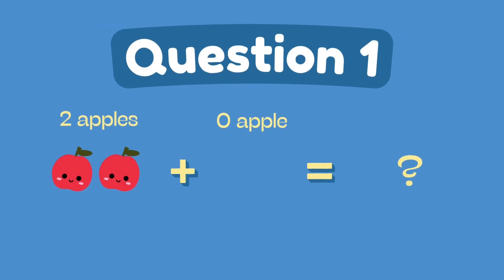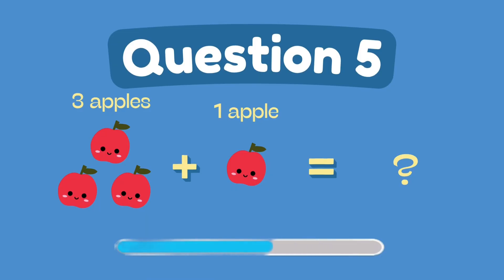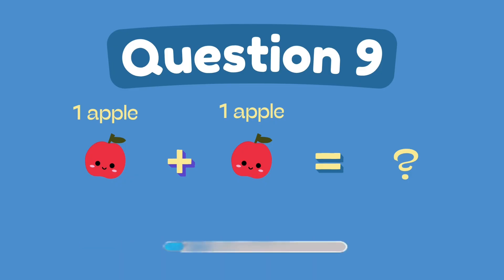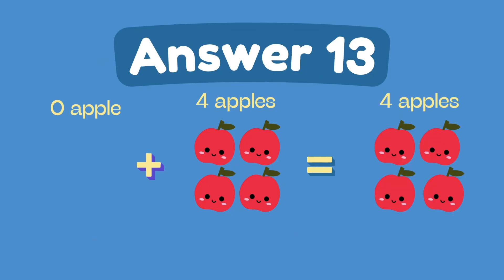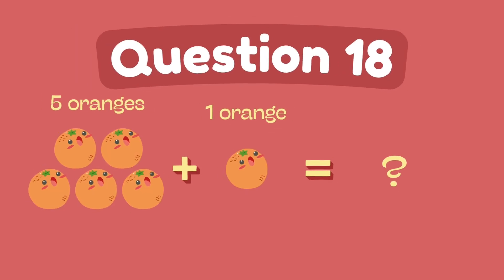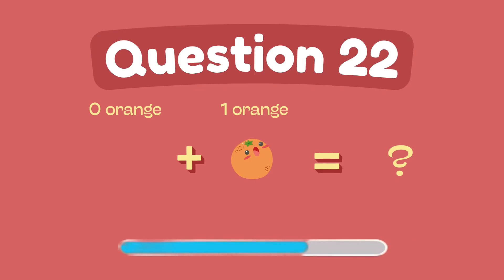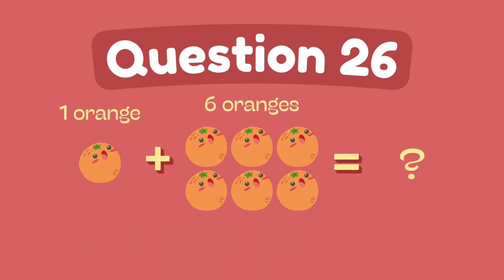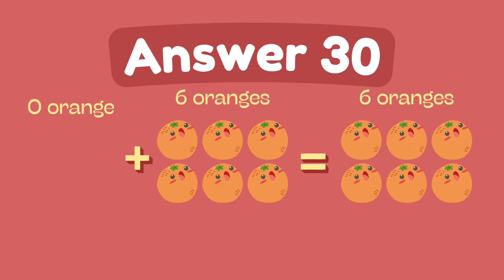Math Quiz For Kindergarten Students 🍓 | Fun Fruit Animation Counting & Addition for Kids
🍌 Ready for a tasty math adventure?
This Kindergarten Math Challenge uses fun fruit animations to help kids practice counting and simple addition in an exciting and visual way. With apples, bananas, grapes, and oranges, your child will enjoy solving problems while learning early math skills.

Perfect for preschool and kindergarten students, this video builds a strong foundation in numbers and problem-solving — making it ideal for home, classroom, or YouTube Kids learning time!

🍉 What’s Inside:
✅ Counting fruits 1–10
✅ Simple addition challenges
✅ Bright, animated visuals
✅ Kid-friendly voiceover and encouragement

🎯 Great For:
Kindergarten & preschool kids (Ages 4–6)

Visual & ESL learners

Teachers and homeschoolers

Early math practice

🎬 Let’s count, add, and solve with fruits!